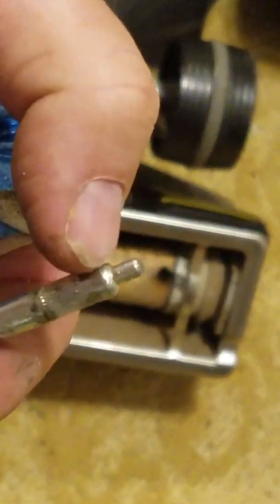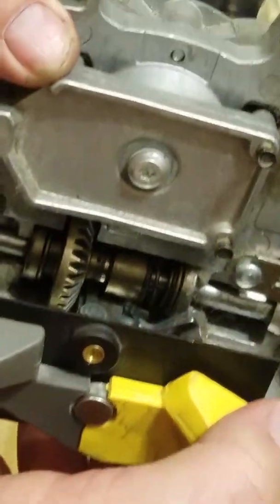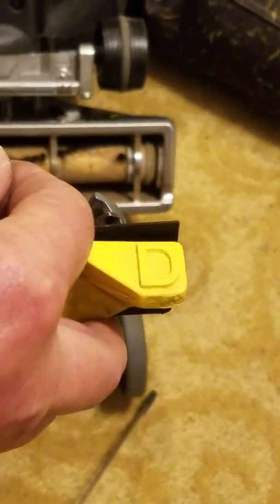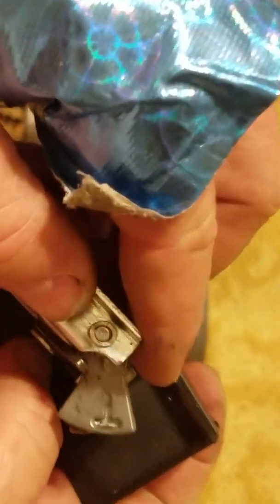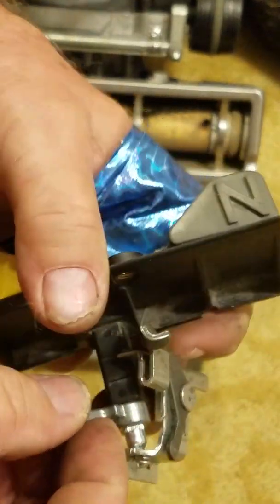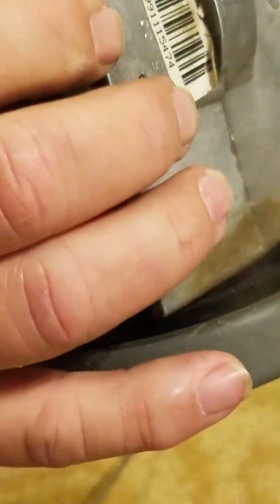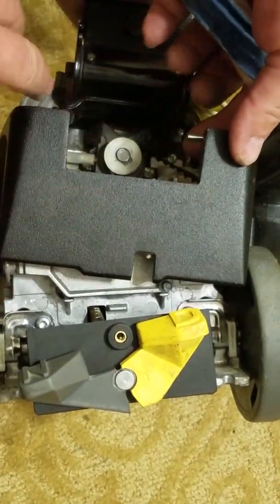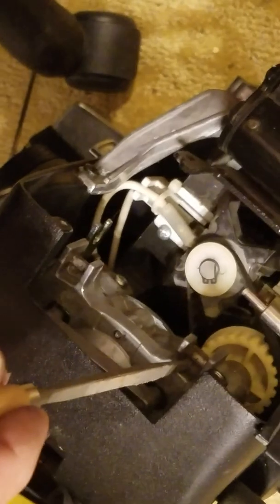G6 KIRBY PERMANENT FIX DRIVE NUETRAL LEVER FALLING OUT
this is a right to the point of the permanent fix video, there are other videos on YouTube showing how to indietale disassemble and reassemble, but they don't actually show you how to prevent it from happening again and again and again, it basically involves putting a c-clip or other Fastener in the very tip of the shaft that fell out so that it can't fall out again oh, you have to file or cut a very shallow race in the very soft metal of the tip which is a lower diameter and therefore prone to breakage so be very careful how hard you push the file or whatever you're using to cut the race, I only cut a notch on one side to preserve as much of the strength of the tip of the shaft as possible. I tried to show reassembly but it was interrupted by a robocall so the video was cut off and I was not in the mood to
redo the whole thing, sorry for the poor video quality but at least you can presumably follow it as said the other videos show in detail very well how to get the shaft back together with the clip they don't show how to put it back in very well but and also this shows you how to make it a permanent fix. cheers good show old boy oh, we got a Virginia governor now finally as of 4 November 2021. oh yes you can use a very small lock washer and just squeeze it Tighter and Tighter into the groove as I said on one side of the spindle because I didn't want to reduce the strength of the very tip which is already soft metal and prone to being broken if you crank on her too hard be careful use light Taps to hammer the wedge shape down completely on the splines make sure the drive lever lines up with the brown housing and the T on the wedge-shaped fitting also lines hook on that same line.